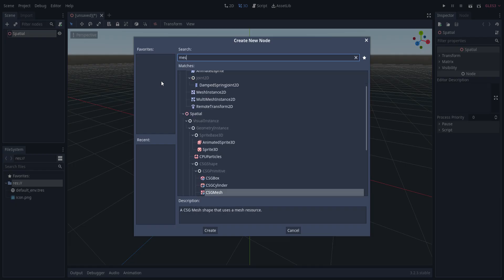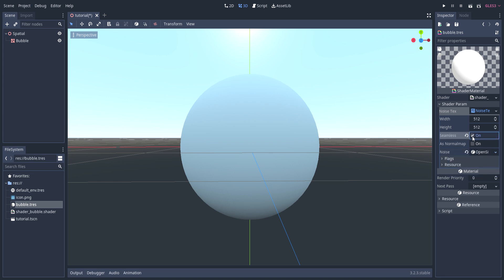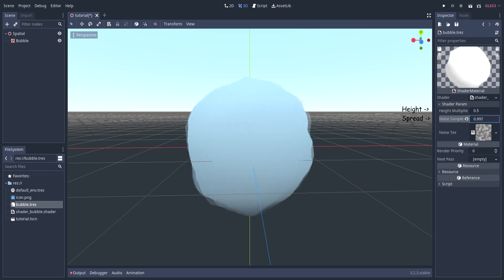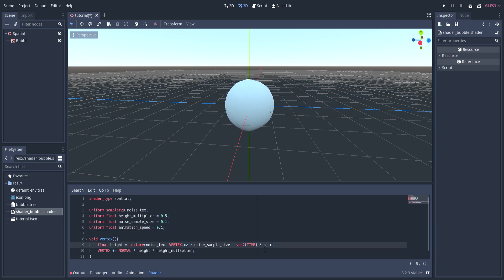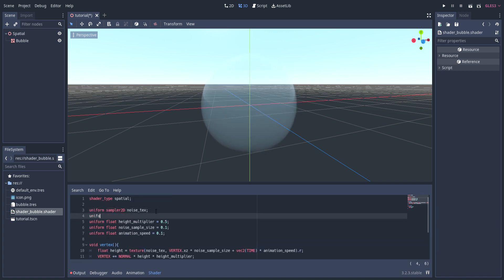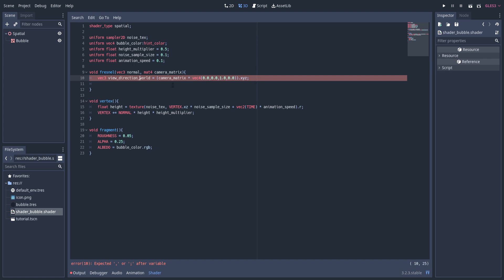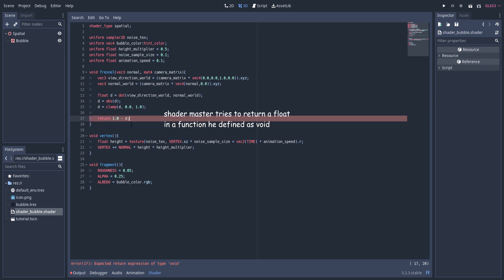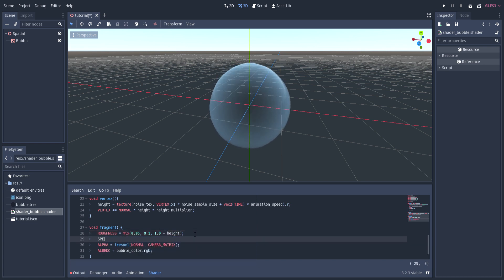how to make a simple bubble shader in godot (in 4 minutes)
blowing bubbles really isn't that hard in godot.

learn how i approach making a simple bubble shader in this 4-minute godot game engine tutorial.